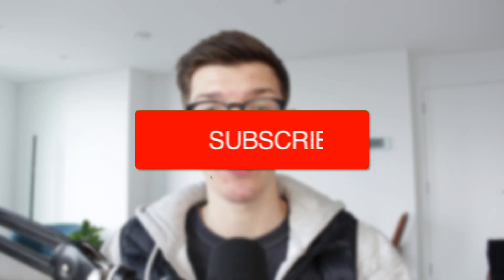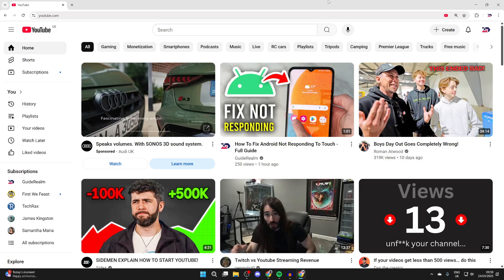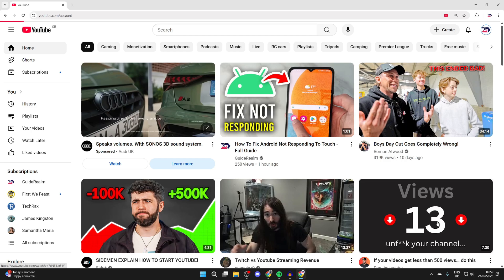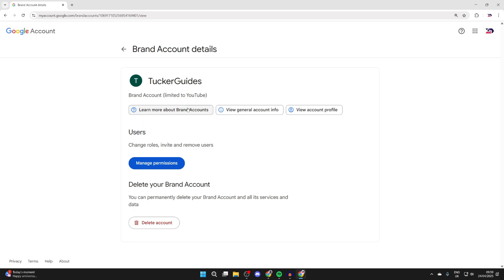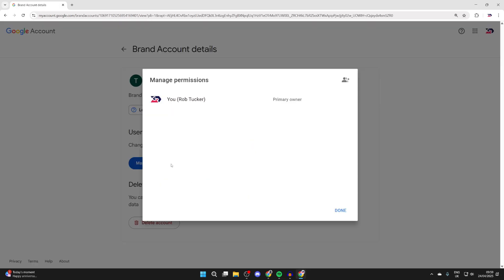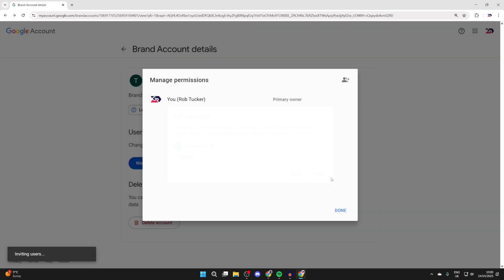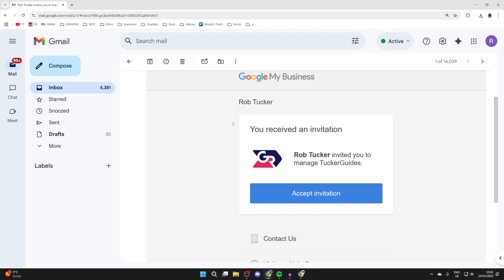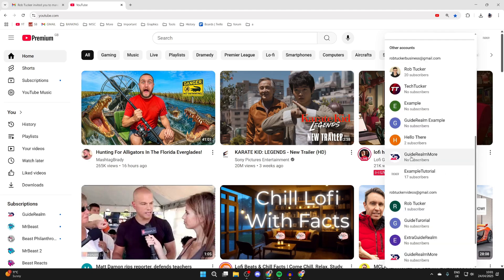How To Add Someone To YouTube Channel - Full Guide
Learn how to add someone to youtube channel in this video.

GuideRealm